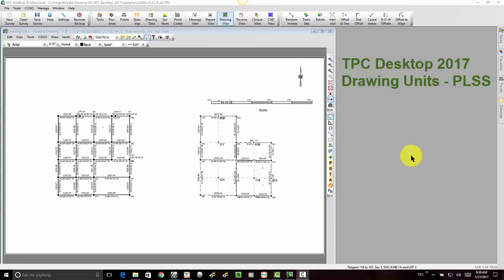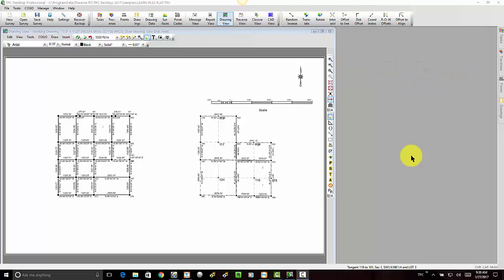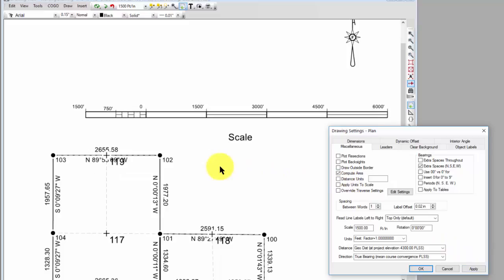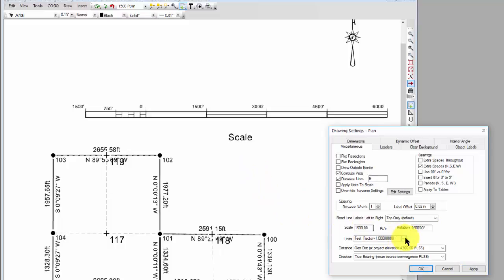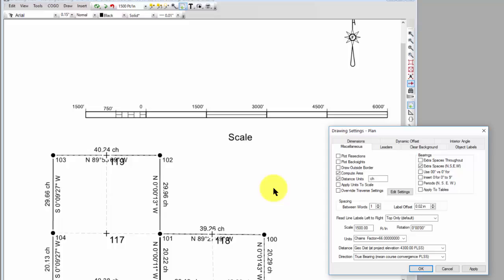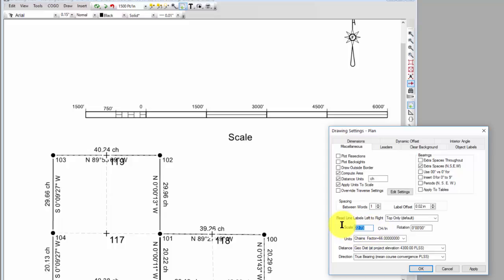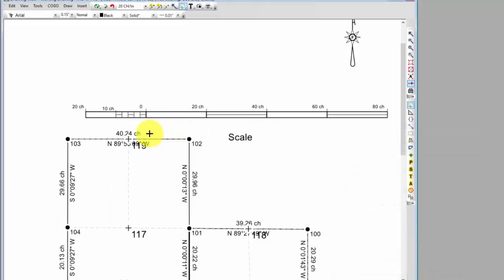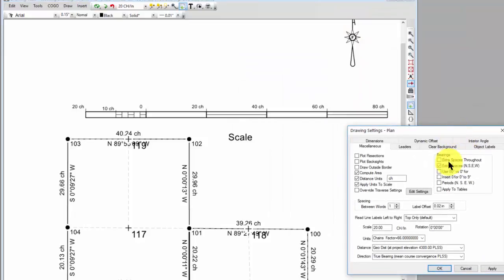Drawing Units and Scale for the PLSS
Use the new drawing units and scale tools for PLSS plats